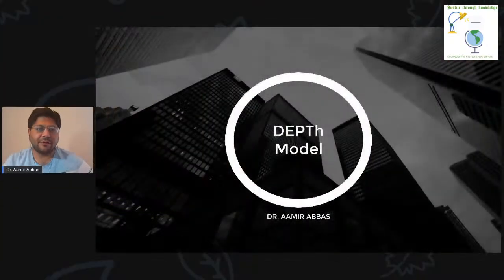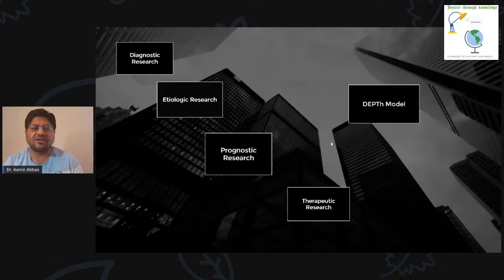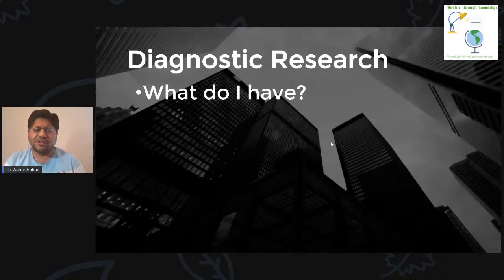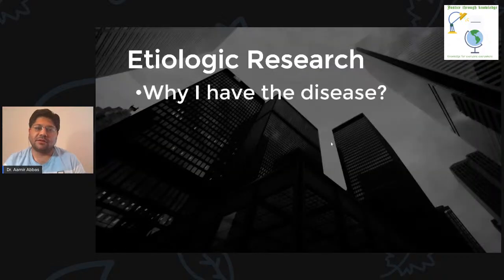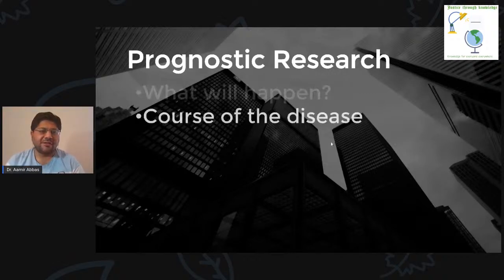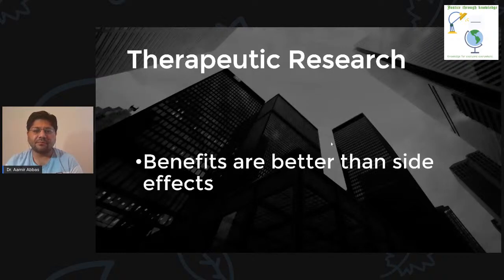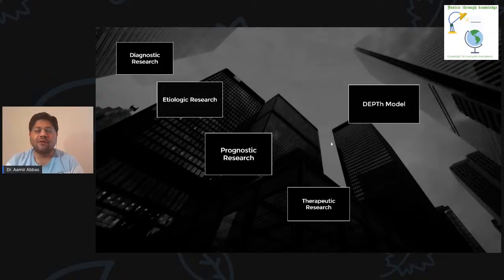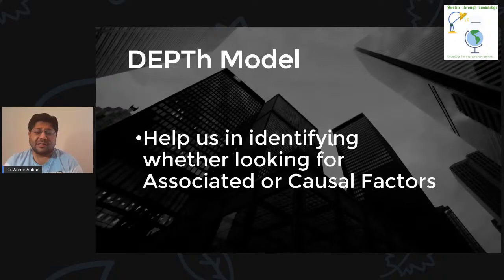Clinical Research | DEPTh Model | [Dr. Aamir Abbas]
In this short session Dr Aamir Abbas talks about the DEPTh model which is an explanation of classifying the clinical research into Diagnostic, Etiologic, Prognostic and Therapeutic Research.